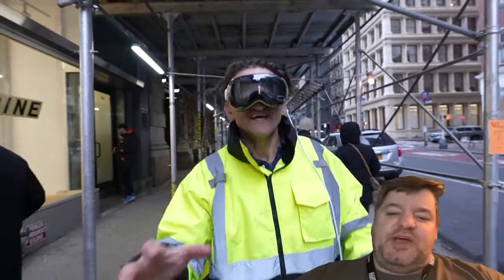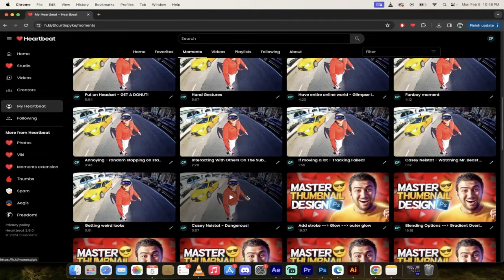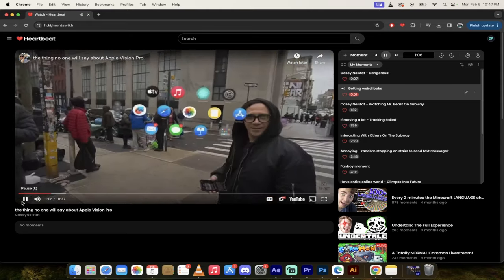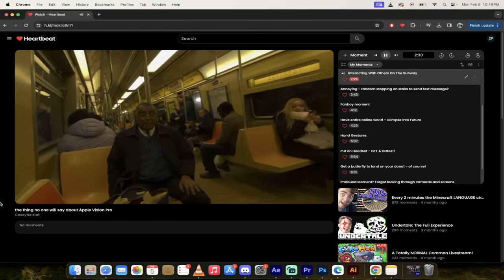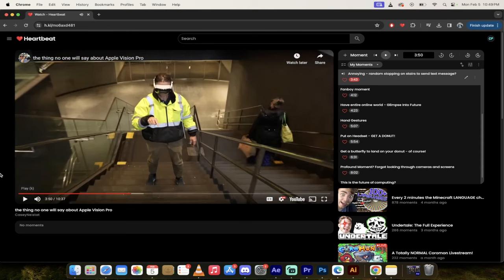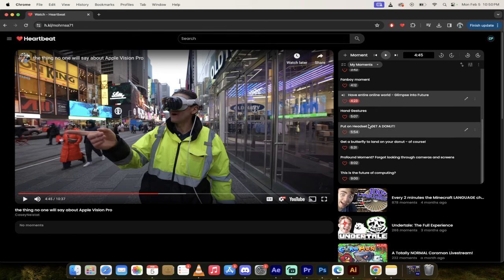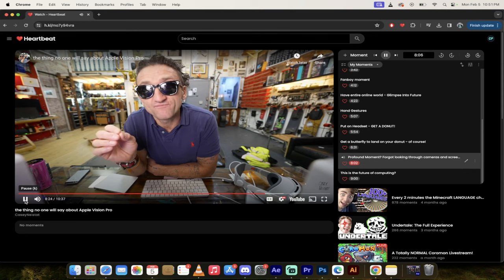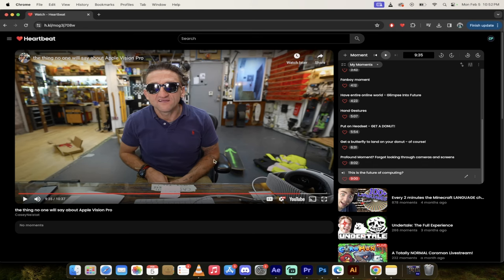Casey Neistat Tests the Apple Vision Pro: A Futuristic Walk Through New York | Heartbeat Moments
⏰ Moments

In today's video, we dive into an extraordinary exploration of the Apple Vision Pro with none other than Casey Neistat, a titan of the vlogging world. Join us as we step into the streets of New York City, transforming an ordinary day into an unparalleled adventure with this groundbreaking piece of technology.

Timestamps:

00:00 - Introduction to Heartbeat HQ & Overview
00:22 - Walking New York with Apple Vision Pro
00:44 - Navigating Heartbeat HQ's Features
00:59 - Highlighting Favorite Moments from Casey's Experience
01:41 - Unveiling the Tech's Unique Aspects
02:05 - Real-World Usage and Public Reaction
02:47 - Subway Adventures and Public Interactions
03:42 - Tracking Challenges and Visual Transparency
04:13 - The Social Impact of Immersive Tech
04:49 - Comparing to Current VR Technologies
05:10 - Future of Computing Insights
05:34 - Krispy Kreme Shenanigans: A Taste of the Future
06:34 - Vision for Future Computing Interfaces
07:16 - Casey Neistat's Final Thoughts on Apple Vision Pro

About this Video:

Casey Neistat takes us on an unparalleled journey with the Apple Vision Pro, experimenting beyond the confines of a standard tech review. From the bustling streets of New York City to the intimate confines of the subway, Casey interacts with the world in ways previously imagined only in sci-fi dreams. With Heartbeat HQ, we've captured the essence of this experience, highlighting moments that showcase the potential and the peculiarities of living with augmented reality.

Key Takeaways:

Immersive Experience: Casey demonstrates the immersive potential of the Apple Vision Pro, blurring the lines between digital content and reality.
Public Interaction: Witness the curiosity and confusion of passersby as New York City becomes the backdrop for this futuristic experiment.
Technical Insights: From visual clarity and tracking stability to the social implications of wearing such tech in public spaces, gain a comprehensive understanding of the Apple Vision Pro's current capabilities and limitations.

Future Glimpses: Casey's reflections offer a tantalizing glimpse into the future of computing, imagining a world where augmented reality becomes as commonplace as smartphones are today.

Your Thoughts?

What do you think about the Apple Vision Pro and its impact on future computing? Can you envision a world where augmented reality glasses replace our current devices? Share your thoughts, insights, and questions in the comments below!